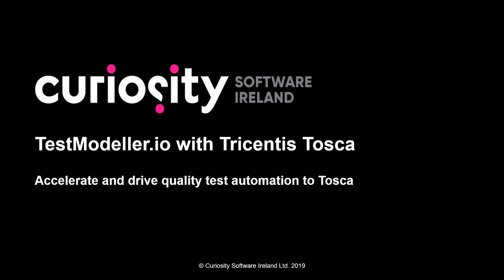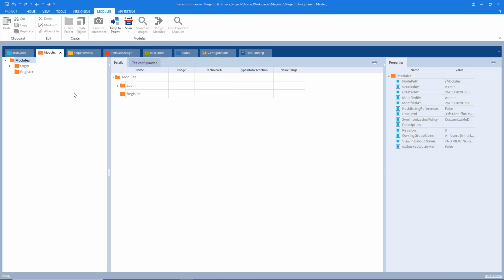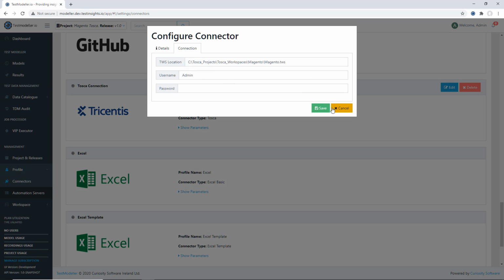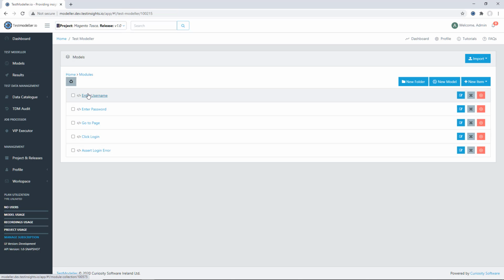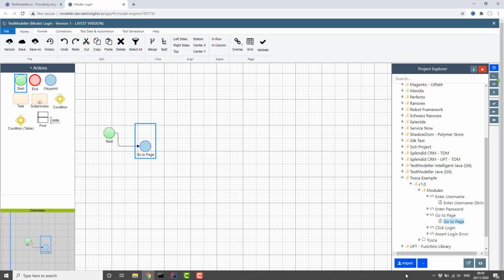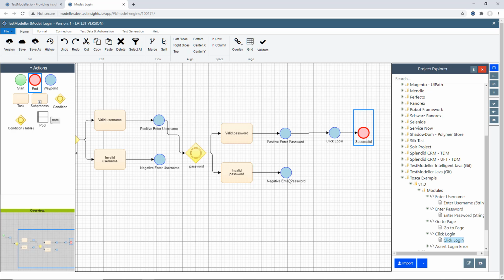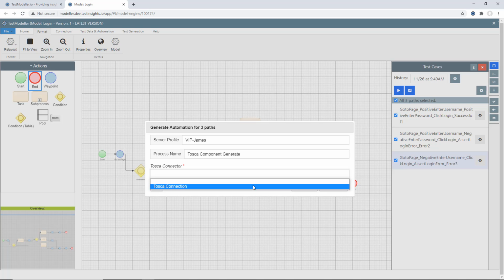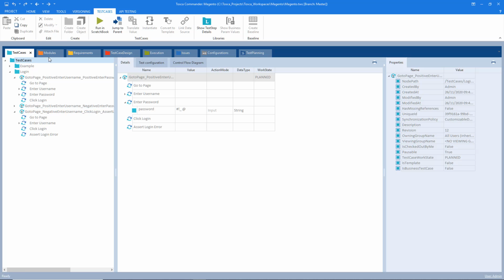Flow-Driven Test Creation for Tricentis Tosca: Maintain Rigorous In-Sprint Tests with Test Modeller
Test Modeller generates rigorous tests and data from flowcharts that are quick-to-build and easy-to-maintain, pushed automatically to Tricentis Tosca for in-sprint test automation. Cross-functional teams can minimise the bottlenecks associated with manual test creation and maintenance, delivering accurately built and fully tested software in short iterations.

Watch this short demo of web UI test automation using Test Modeller for Tricentis Tosca, and discover how:
1. A few simple inputs integrate Test Modeller with Tricentis Tosca, making Tosca modules easily reusable during visual, flow-driven test generation.
2. Dragging-and-dropping the reusable modules rapidly builds complete visual flows of the system under test, ready for rigorous and automated test case generation.
3. Everyone in cross-functional teams can collaborate to generate up-to-date tests from the BPMN-style flowcharts, with BAs and product owners easily reusing automation modules.
4. “Fast Modelling” automatically identifies data equivalence classes associated with each module, quickly building complete flowcharts for rigorous test automation in-sprint.
5. A range of automated test generation algorithms produce the smallest set of test cases needed for optimal coverage, detecting more bugs earlier and at less cost to fix.
6. Test case generation replaces repetitive test case design and scripting, rapidly creating rigorous and risk-based test suites.
7. A comprehensive set of data generation functions and data lookups resolve during test generation, creating rich test and perfectly matched data combinations for every Tosca test.
8. Test Modeller automatically pushes the test cases and data to Tosca, ready for continuous and end-to-end test execution across UIs, APIs, packaged applications and more.
9. Updating the central flows rapidly regenerates the rigorous test suites, pushing the optimised tests to Tosca for in-sprint test automation.